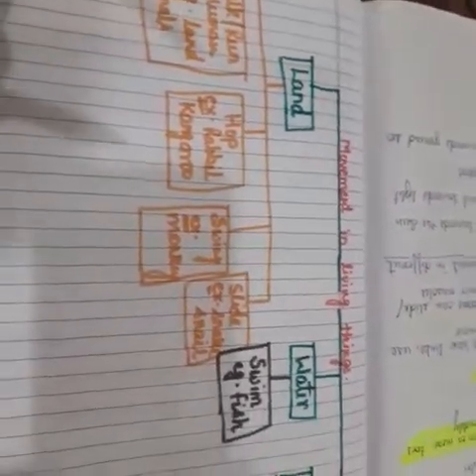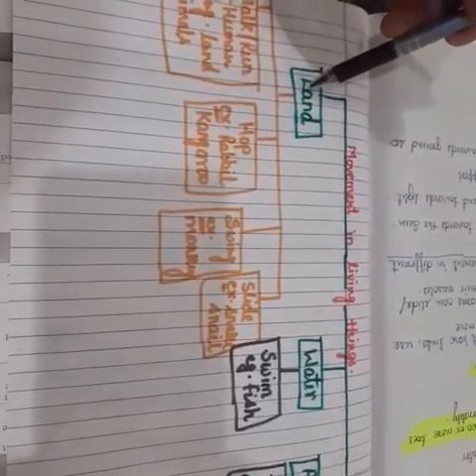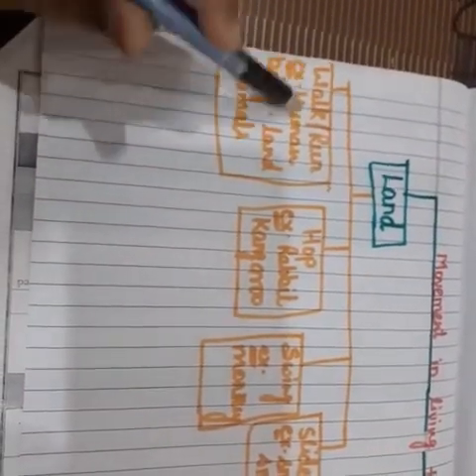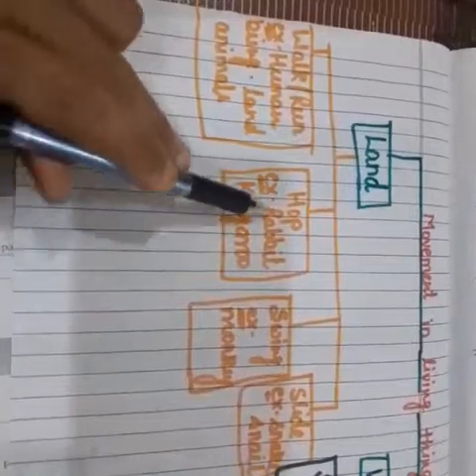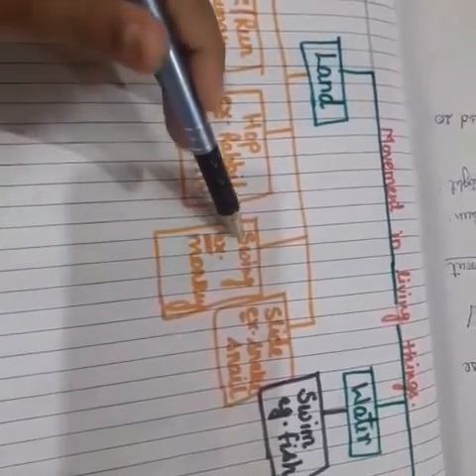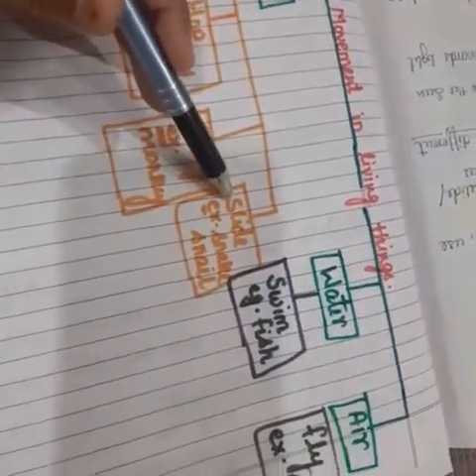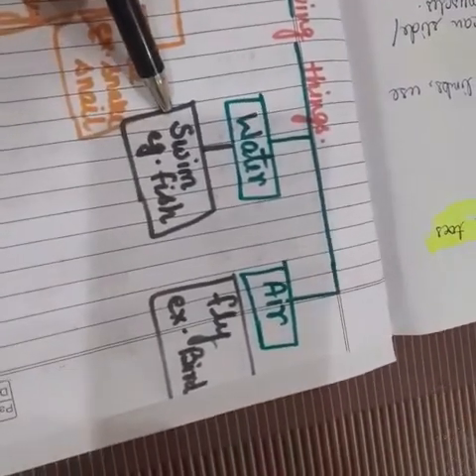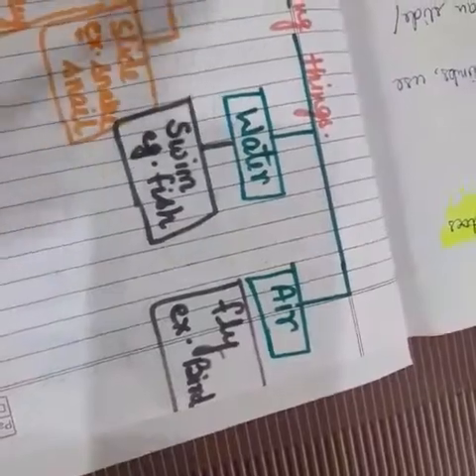Class- III, CHAPTER 1, LIVING THINGS MOVE